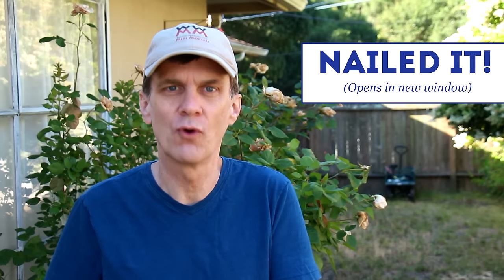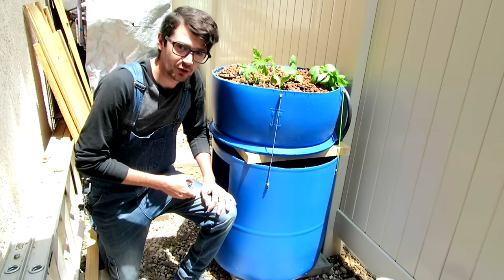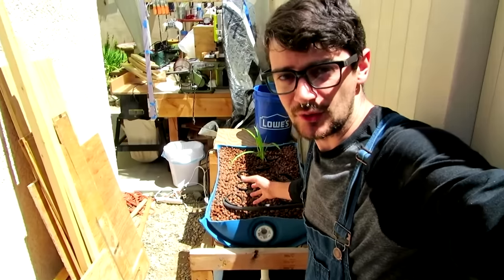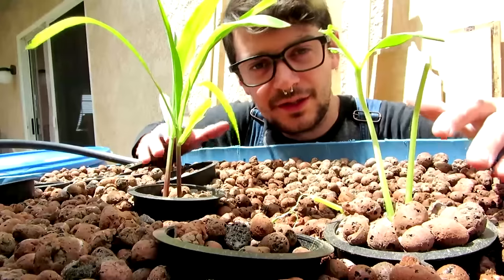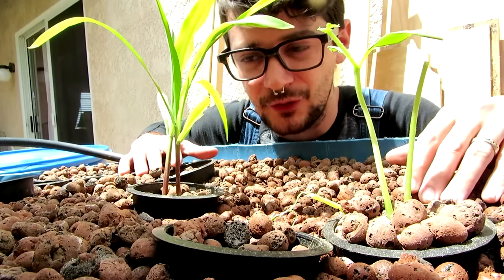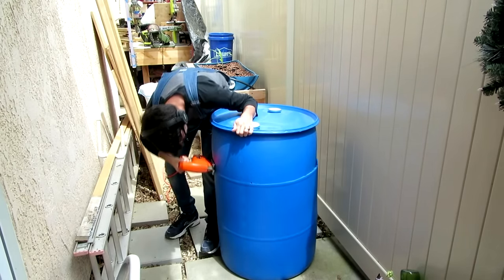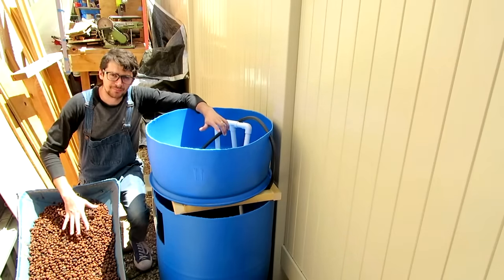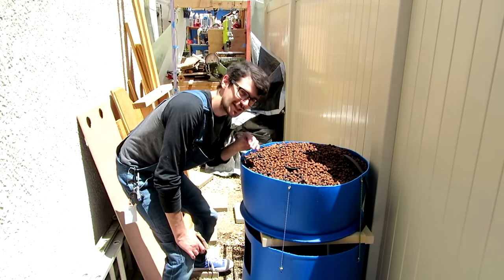Use FISH to Grow a Small Space Container Garden. Really!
For urban farmers like myself, small spaces need every advantage they can get in order to be as bountiful as possible. Build this self watering, small space garden on a balcony or any other small places where growing large amounts of food is difficult!

Remember to let your fish tank cycle for about a week before adding fish and plants to the system.

Materials:

Drill
1 inch hole saw (or spade bit)
Jigsaw

55 Gallon Barrel - $20 - $25 - Craigslist
Water Heater - $13.82 - Amazon
Water Pump - $14.24 Amazon
Clay Pebbles - $29.26 - Amazon
Misc PVC Items - 3.82 - Lowe's